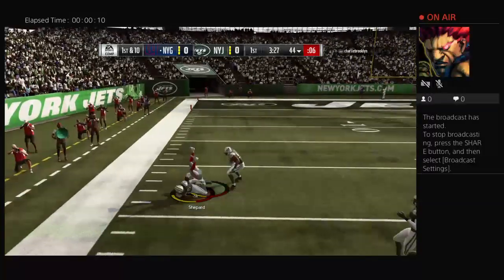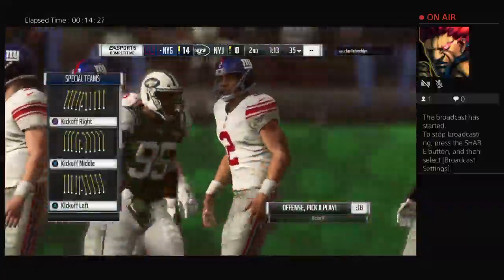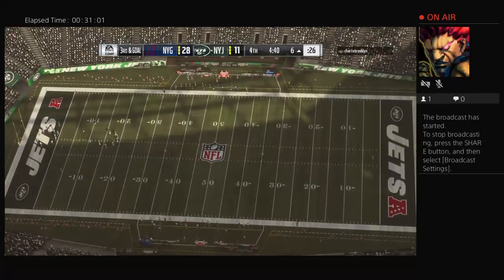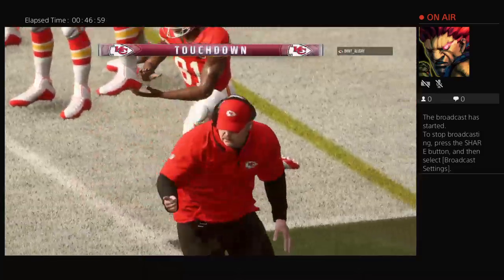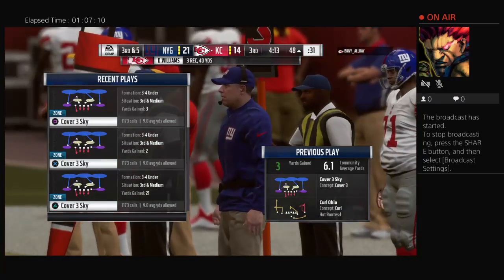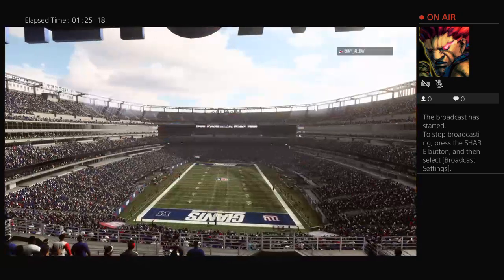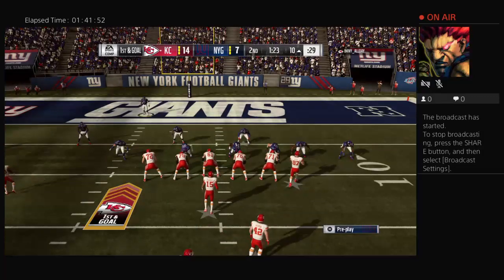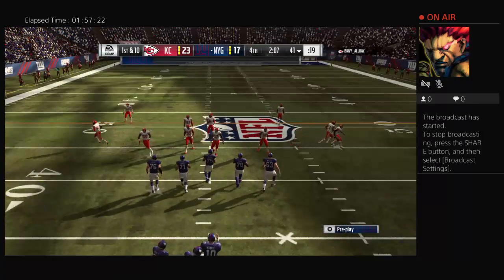MILTRON_33's Live PS4 Broadcast